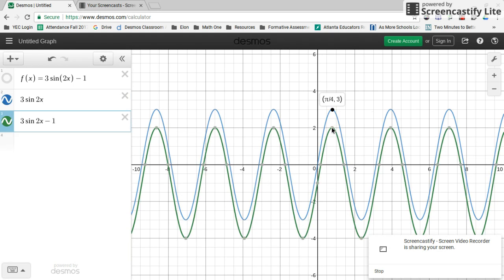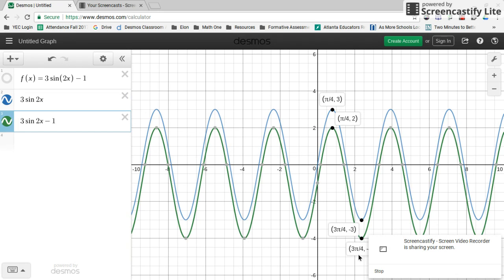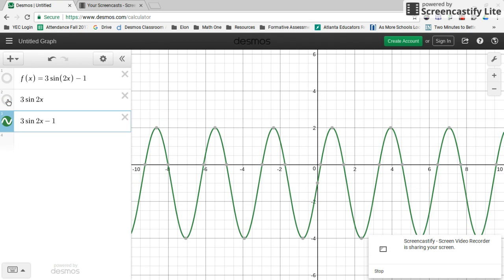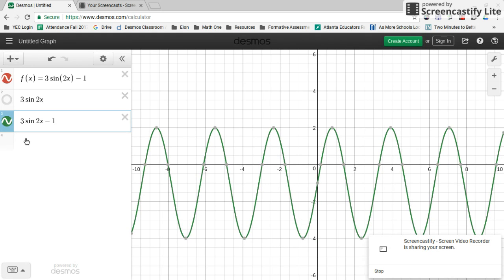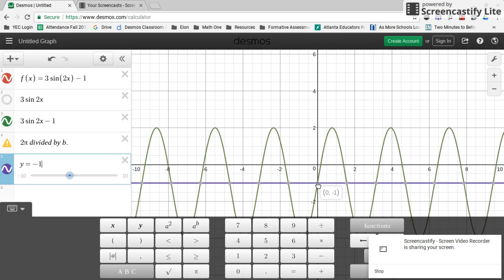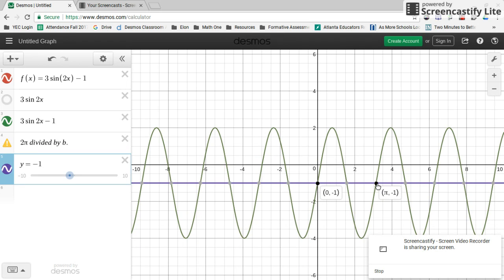Graphing Sinusoidal Transformations